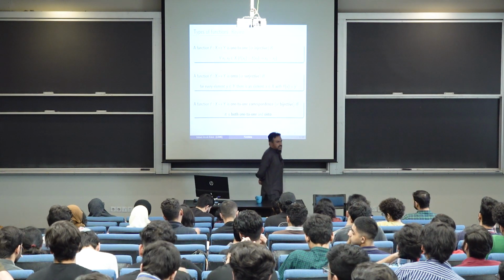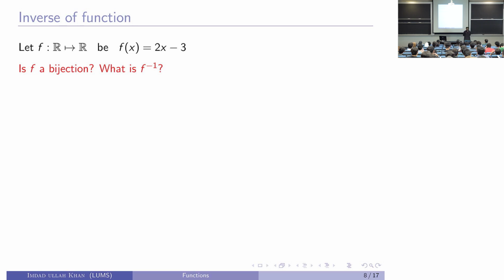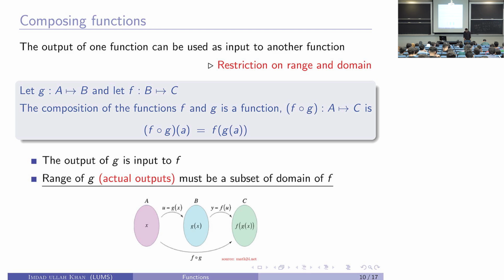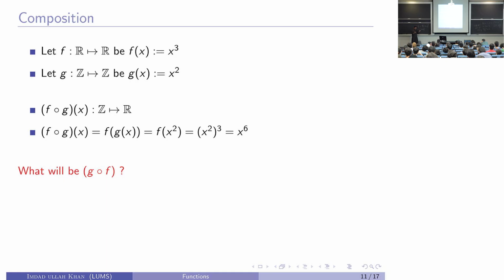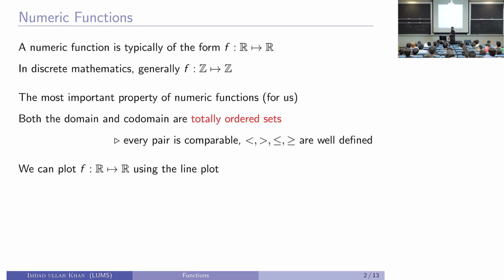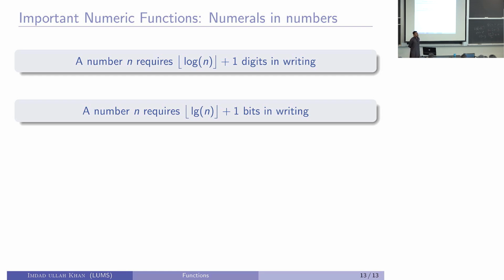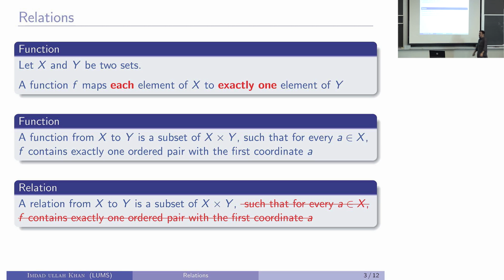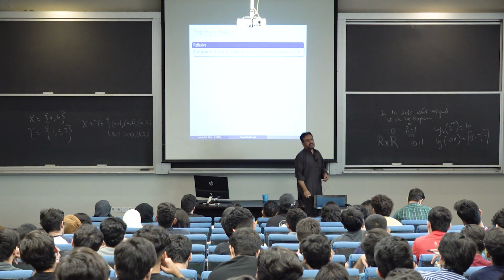Discrete Mathematics CS210 - Lecture 10 - Functions (Part 3), Relations (Part 1)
Chapters:

0:01:17 - Inverse of a function
0:21:49 - Composing Functions
0:42:46 - Composing function with itself
0:44:42 - Composing function with itself repeatedly
0:48:02 - Composing function with it’s inverse
0:51:18 - Numeric Functions
0:54:30 - Monotonic Functions
0:58:17 - Ceiling and Floors
1:00:47 - Logarithms
1:04:11 - Numerals in numbers
1:07:12 - Relations
1:19:29 - Binary Relation
1:28:25 - Relations: Graphical Representation
1:29:20 - Relation on a set